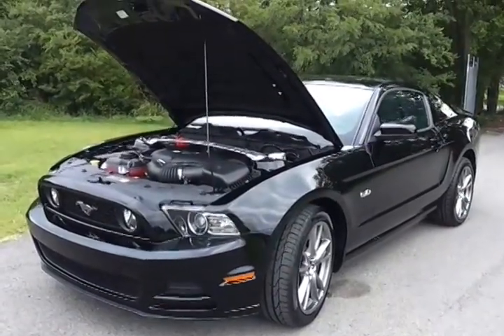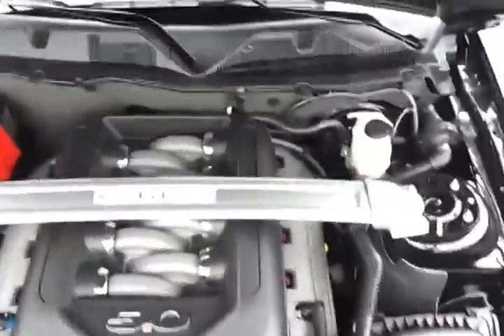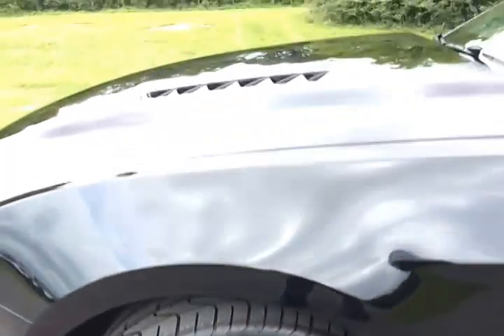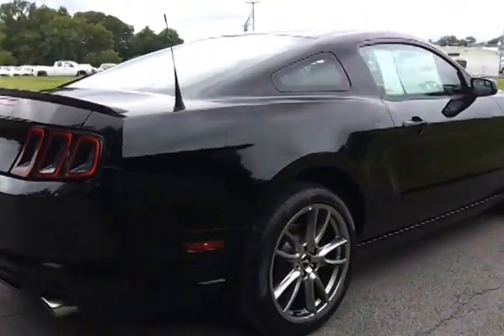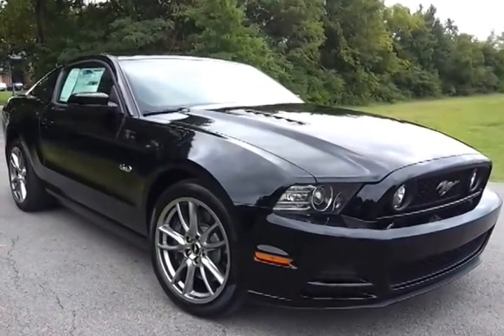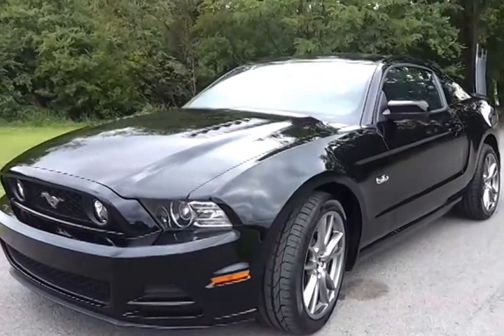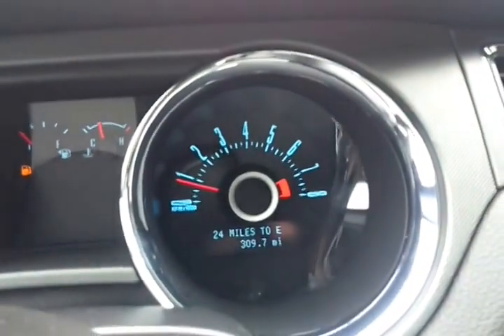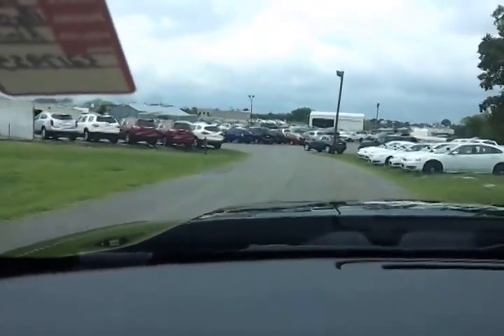sold.2013 FORD MUSTANG GT 301A BREMBO BRAKE PACKAGE 6SPD FORD OF MURFREESBORO GRIZ